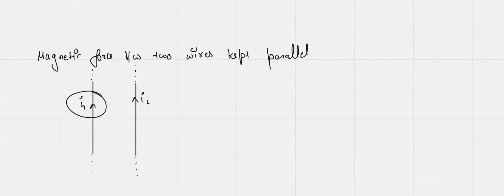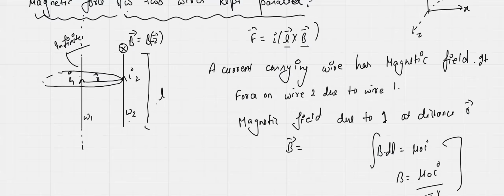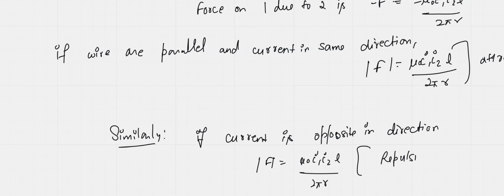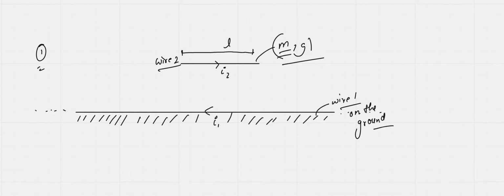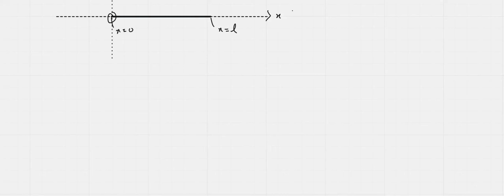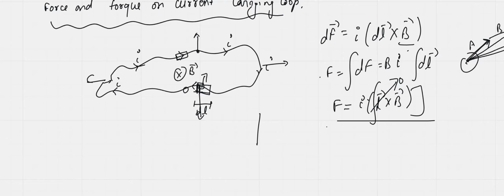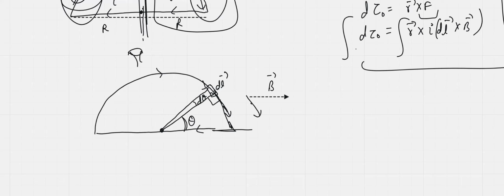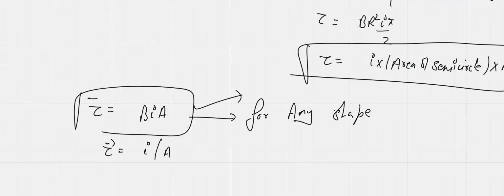Magnetic Forces Between Wires